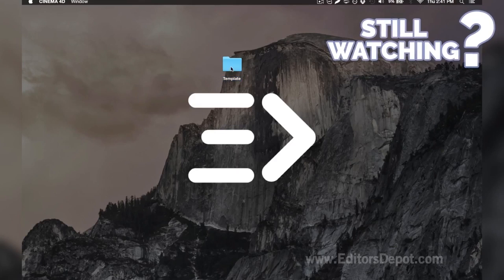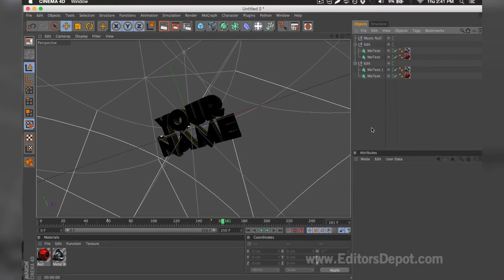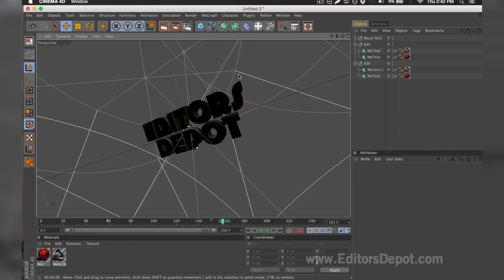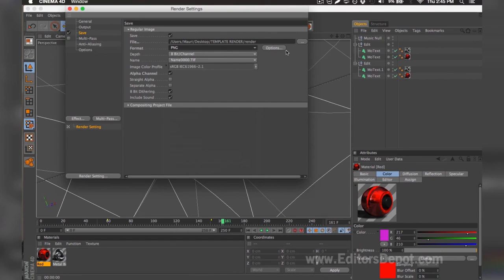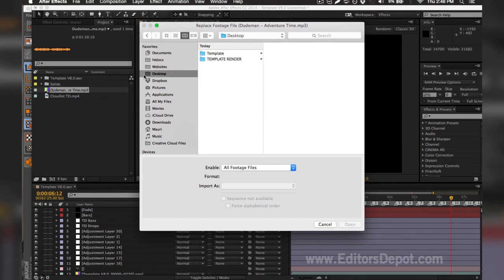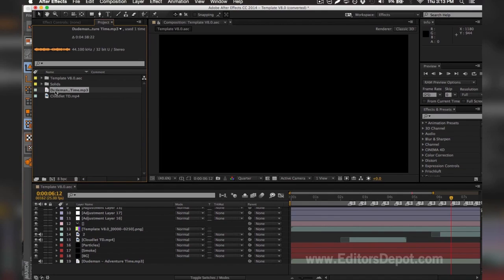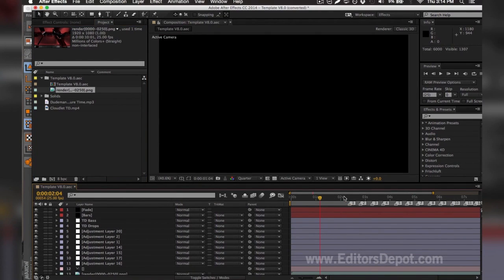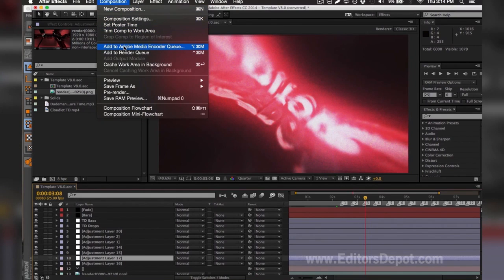FREE Epic Green Cinema 4D & After Effects Intro Template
This green intro template is totally epic! It has so many different layers and each looks so awesome. The animations look like spirals and it certainly deserves a download. This template is free to download! Like this template?